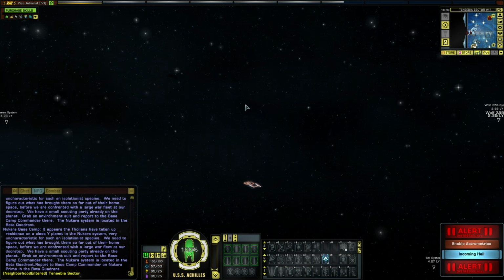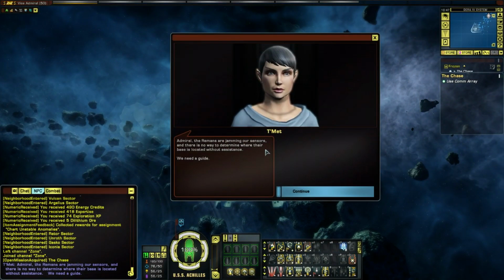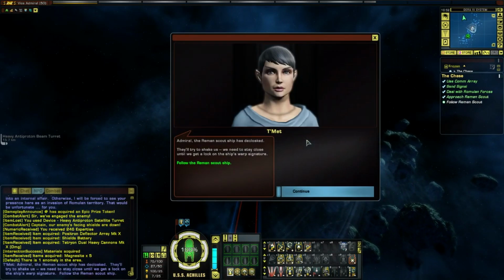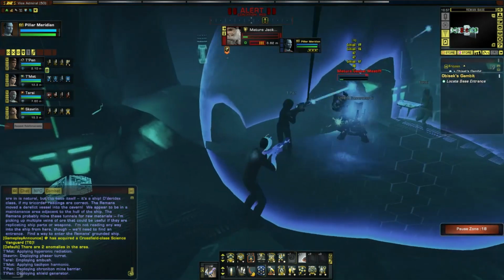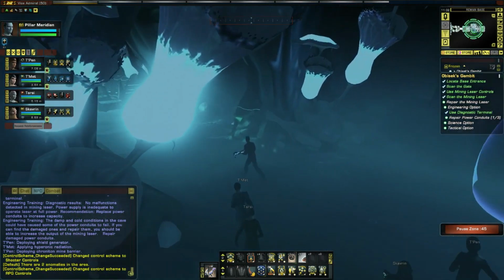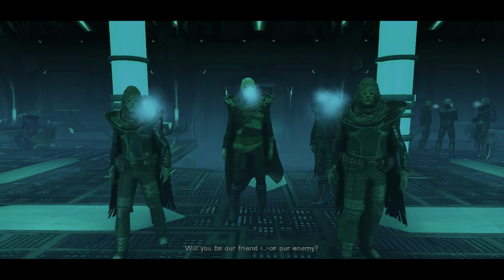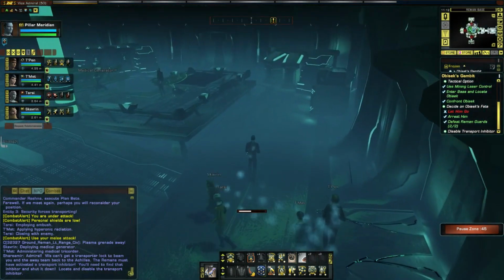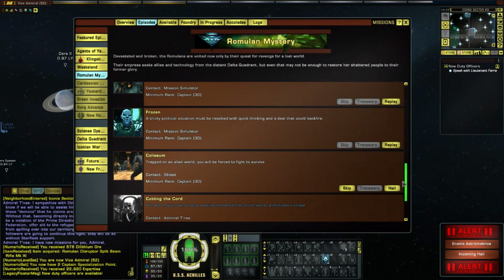Star Trek Online - Free to play - 23rd Century - Episode 44 - Frozen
Star Trek Online (STO) is a Free-to-Play (F2P) MMORPG developed by Cryptic Studios and is set in the 25th century, 30 years after the TV shows and movies we all know and love. I am doing a full playthrough of Star Trek Online as a 23rd Century Starfleet Engineer on a 100% free to play account.

Definitely not a speedrun
Definitely not a guide

Taking my time and enjoying the story, trying to get back to grips with all of the new mechanics.